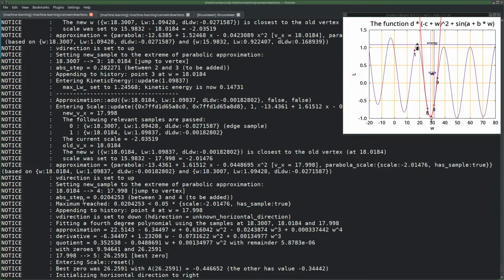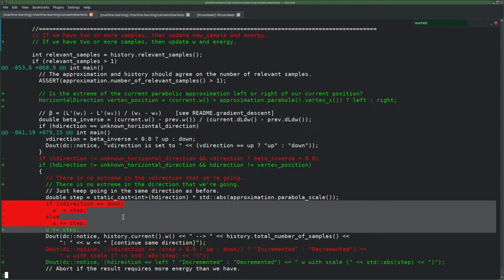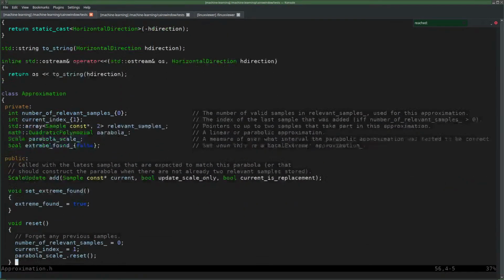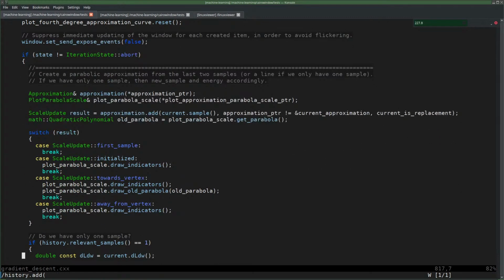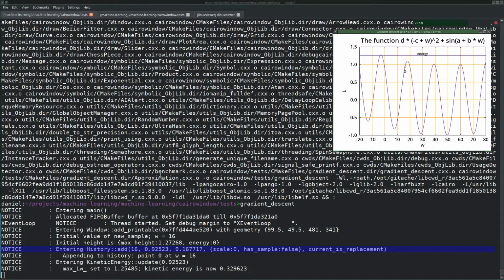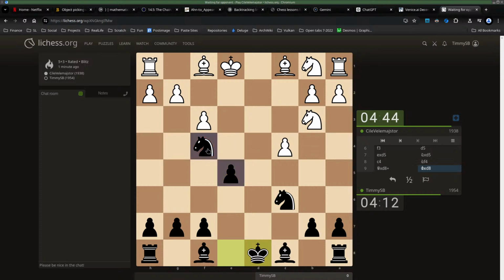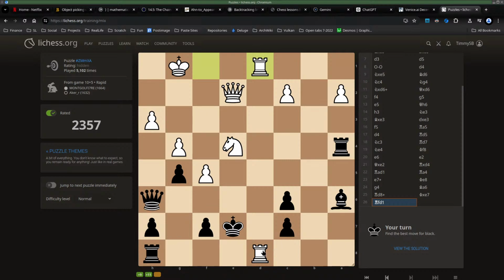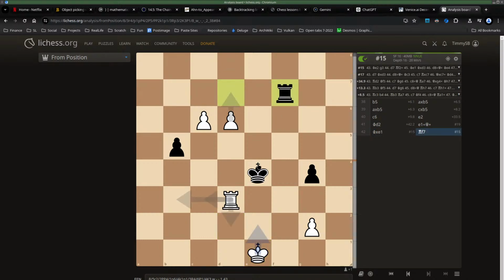C++ - optimizing gradient descent.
While attempting to get rid of the variable vdirection, I must have done something wrong: suddenly the behavior of the test program is totally different (read: wrong).
It seems that it gets stuck in the "keep going to the right" mode.